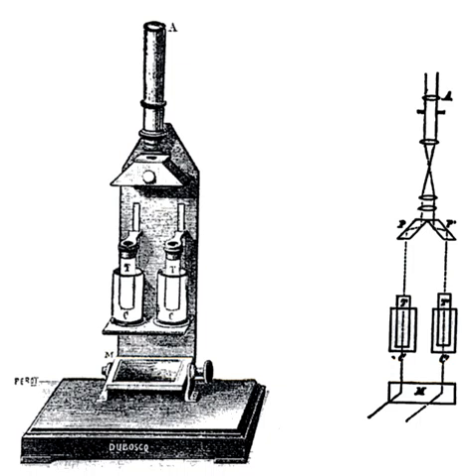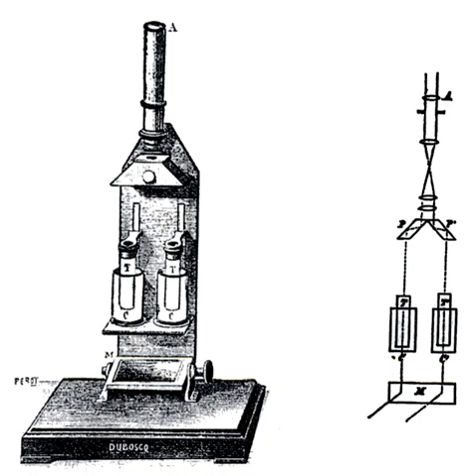Colorimetry (chemical method) | Wikipedia audio article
00:01:34 1 Absorption colorimeter
00:02:33 2 Colorimetric assays
00:03:31 3 See also

- Socrates

SUMMARY
In physical and analytical chemistry, colorimetry or colourimetry is a technique "used to determine the concentration of colored compounds in solution."
A colorimeter is a device used to test the concentration of a solution by measuring its absorbance of a specific wavelength of light (not to be confused with the tristimulus colorimeter used to measure colors in general).
To use the colorimeter, different solutions must be made, including a control or reference of known concentration.  With a visual colorimeter, for example the Duboscq colorimeter illustrated, the length of the light path through the solutions can be varied while filtered light transmitted through them is compared for a visual match.  The concentration times path length is taken to be equal when the colors match, so the concentration of the unknown can be determined by simple proportions.  Nessler tubes work on the same principle.
There are also electronic automated colorimeters; before these machines are used, they must be calibrated with a cuvette containing the control solution. The concentration of a sample can be calculated from the intensity of light before and after it passes through the sample by using the Beer–Lambert law. Photoelectric analyzers came to dominate in the 1960s.
The color or wavelength of the filter chosen for the colorimeter is extremely important, as the wavelength of light that is transmitted by the colorimeter has to be the same as that absorbed by the substance being measured.  For example, the filter on a colorimeter might be set to red if the liquid is blue.